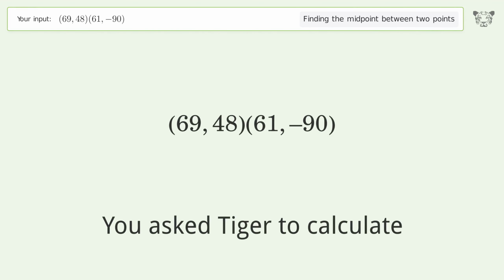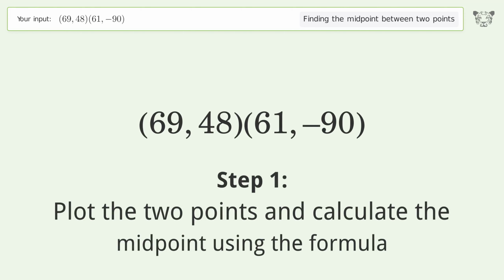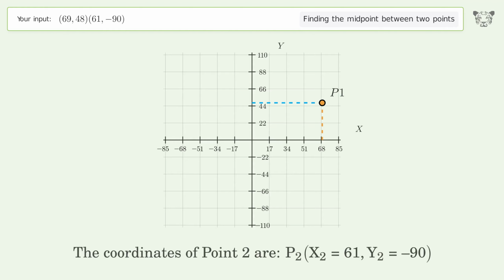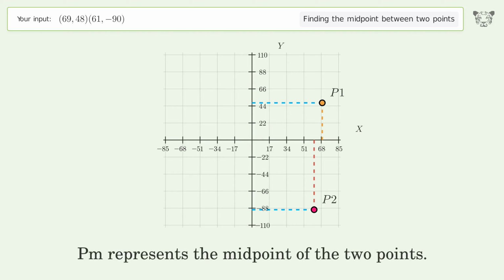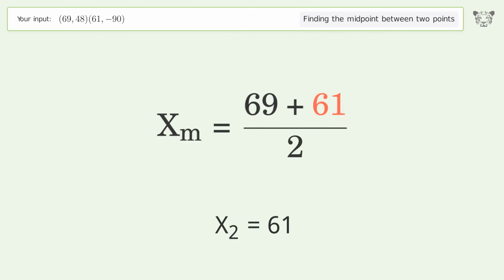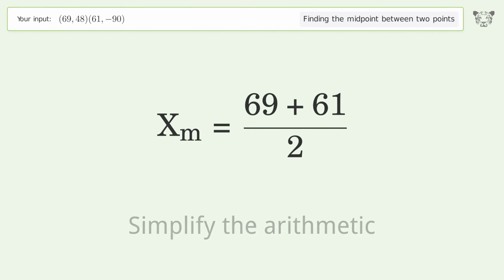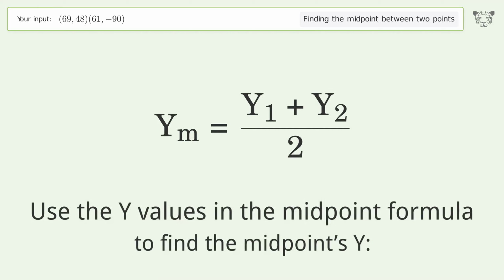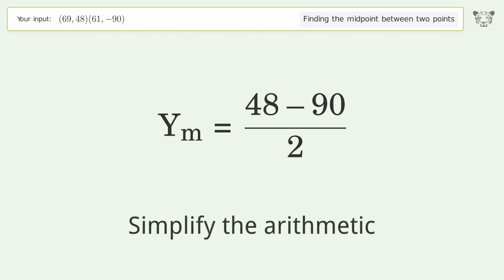Find the midpoint between two points p1 (69,48) and p2 (61,-90): Step-by-Step Video Solution